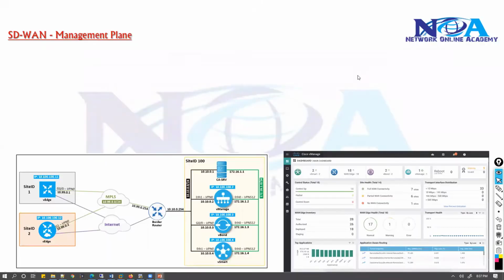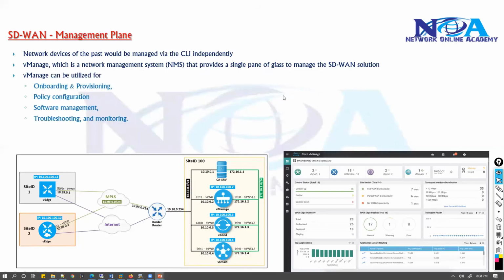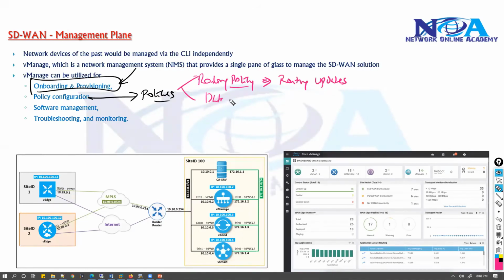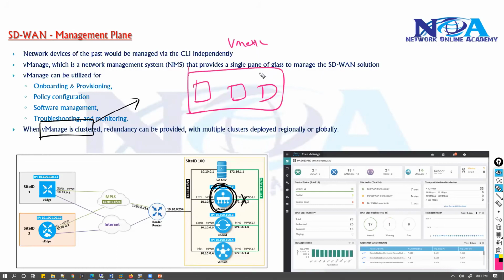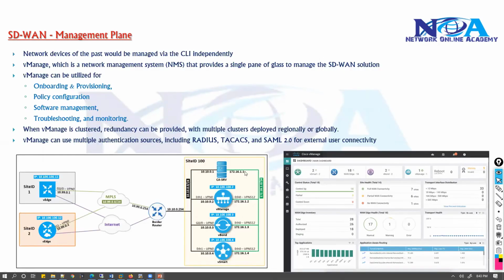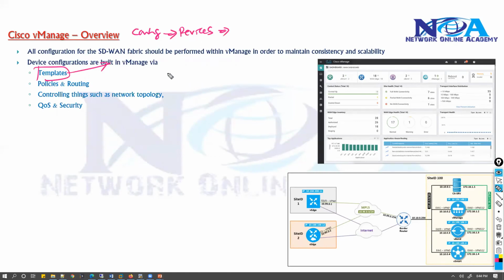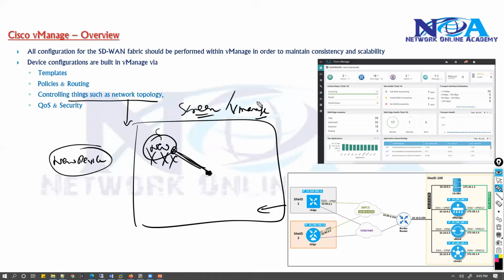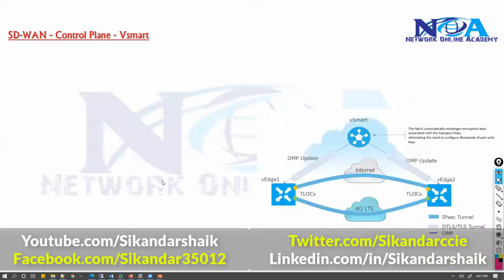SD-WAN Management Plane & vManage Explained: Monitoring, Policies & Configuration | CCNP Enterprise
In this video, we explain the SD-WAN Management Plane with a focus on vManage, the central controller used to manage your entire SD-WAN network. You will learn how vManage helps in monitoring devices, pushing configurations, managing policies, and keeping your network secure. We also show how vManage communicates with vBond and vSmart, and why it is an important part of Cisco SD-WAN architecture.

This session is designed in simple language so beginners and professionals can easily understand. If you are preparing for CCNP, SD-WAN, or want to strengthen your networking skills, this video will be very helpful.

Highlights:
What is SD-WAN Management Plane
Role of vManage
Device monitoring and configuration
Policy and template management
Communication between vManage, vBond, and vSmart
Real-time dashboards and alerts